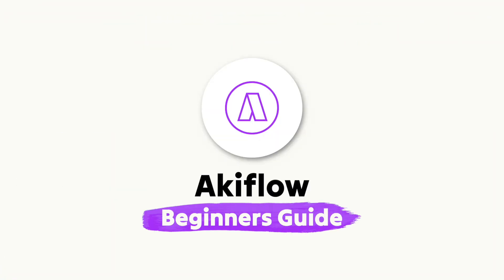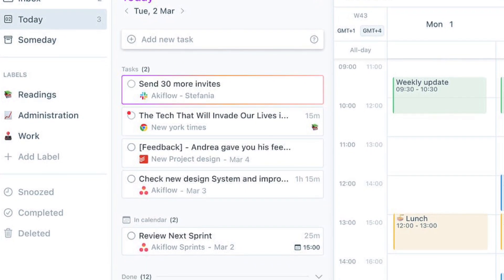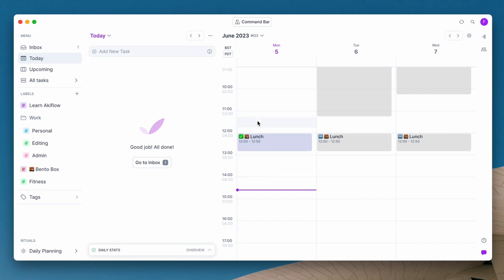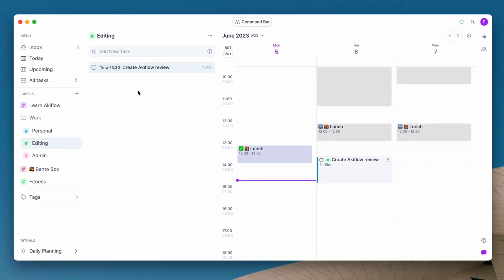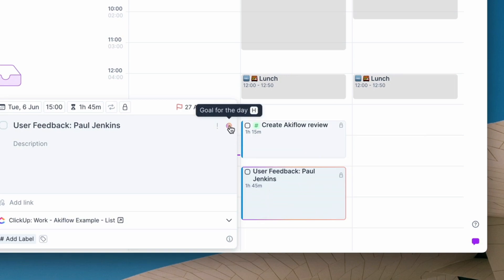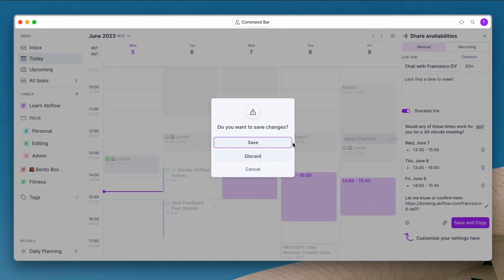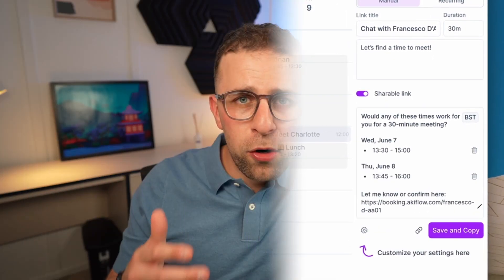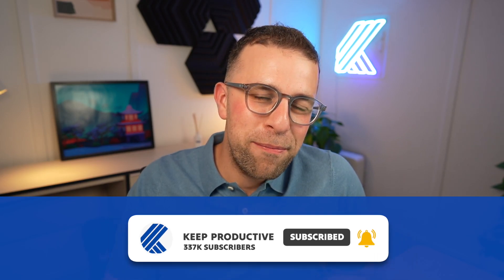Ultimate Akiflow Beginner's Guide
Stop doing busywork! Try Bento Focus Find the best productivity tools with our Akiflow is one of the best task consolidation platforms. But what is that? And how does Akiflow work? This is how Akiflow works.

00:00 - Introduction
00:43 - What is it?
01:18 - Features
06:37 - Best For?
07:42 - Outro